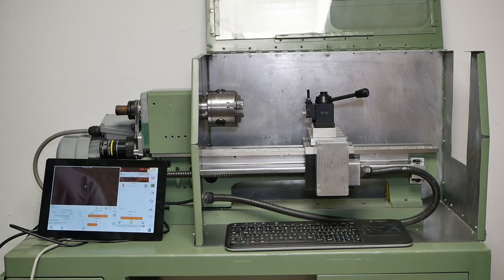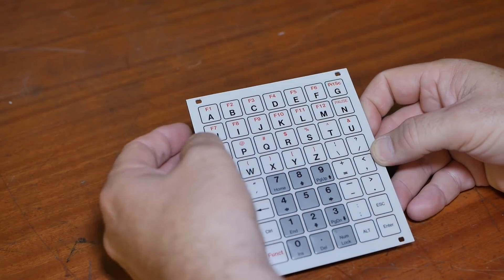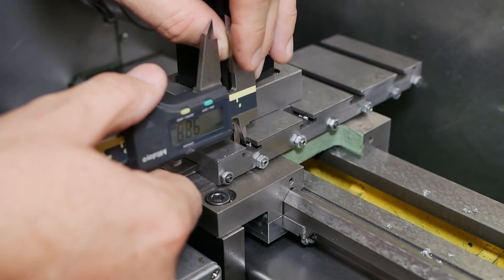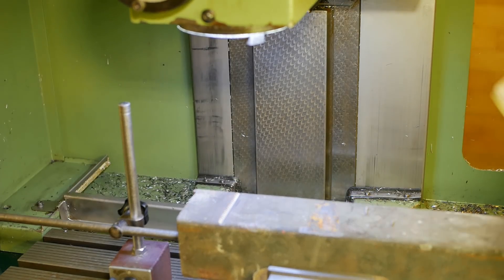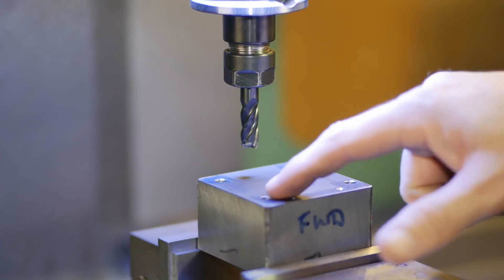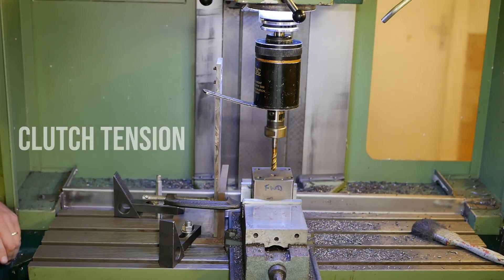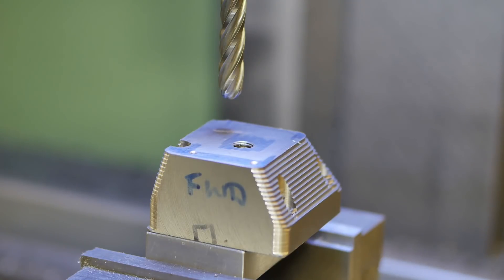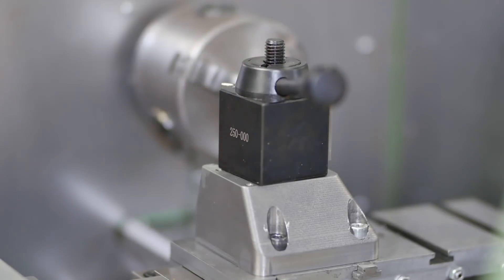Solid tool post mount - CNC'ing the 7x12 Mini Lathe - Epsiode 28 || RotarySMP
The merits of making a solid block to replace the compound slide of the lathe are clear for a CNC machine. In this episode a new riser block is machined on the LinuxCNC converted Maho MH400E CNC mill.

Also ThisOldTony's.

I would appreciate if someone could please provide a pointer of how to go about sourcing hydraulic cylinder seals.